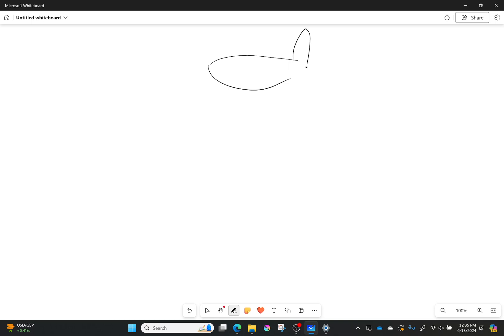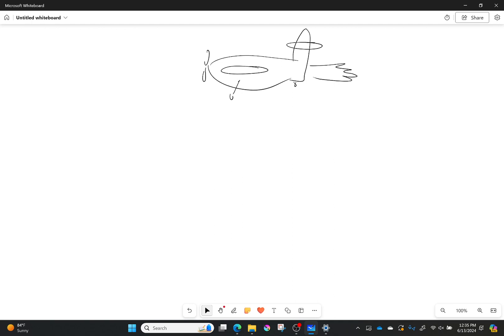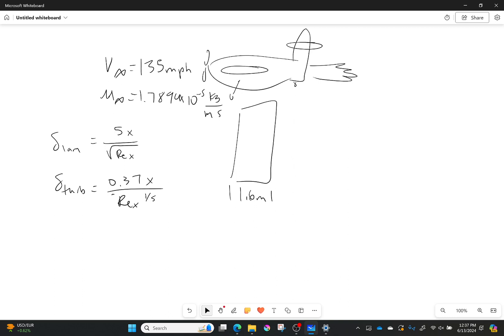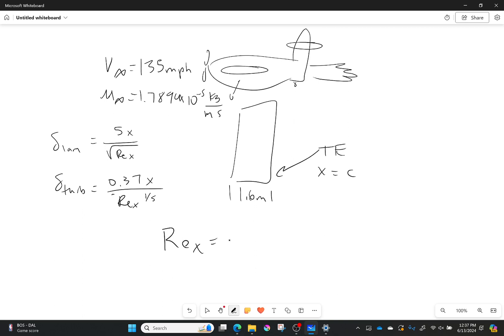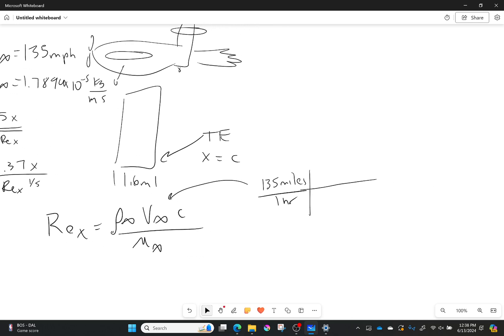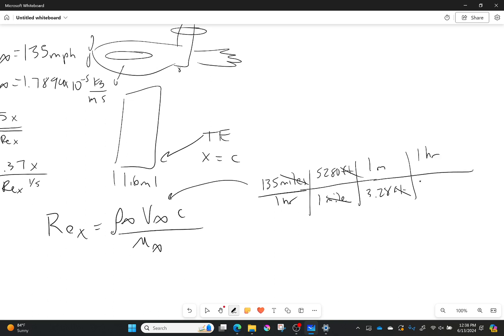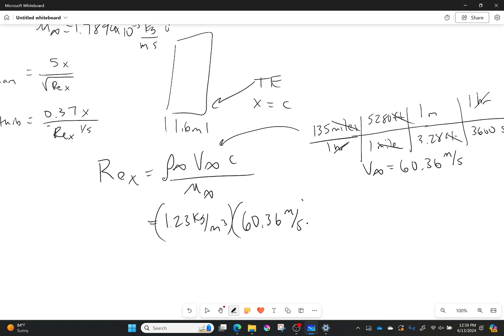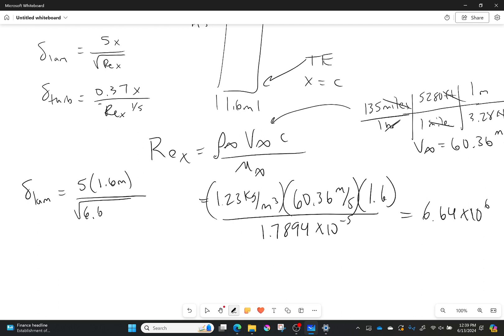Example: Calculating boundary layer thickness for an aircraft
This is not too terribly difficult of a problem. We have a nice set equation for boundary layer thickness and so let's use it!